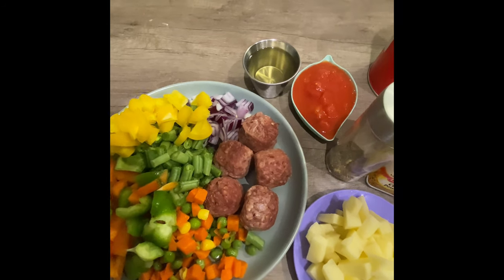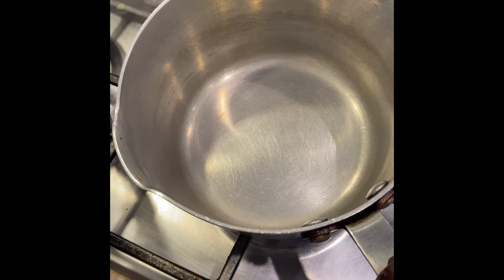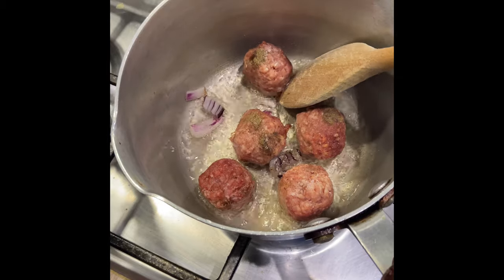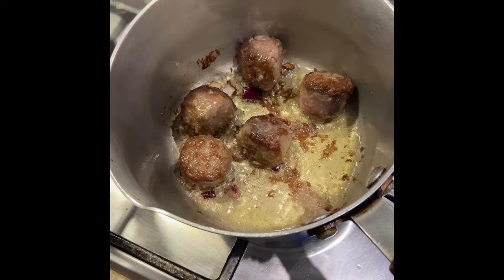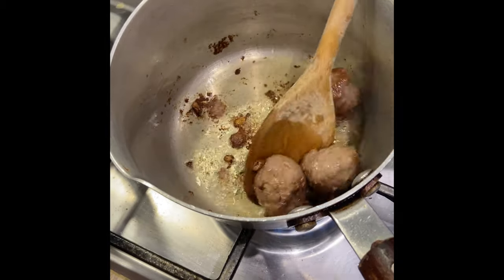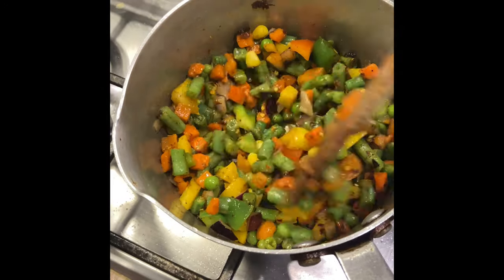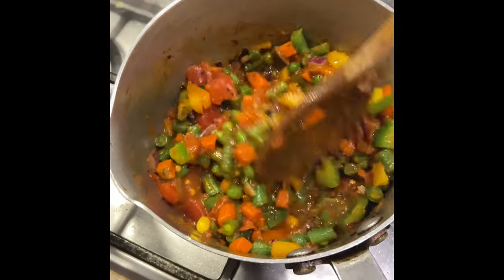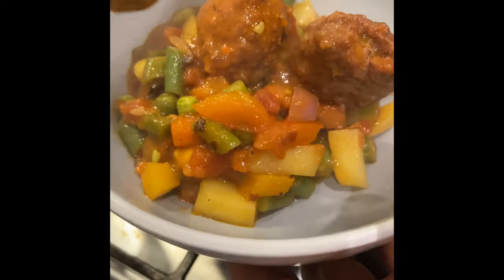JUICY MEATBALL RECIPE -How to cook Meatballs with Mixed Vegetables |ASDA meatball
Meatball sauce in a juicy tomato sauce with added mix vegetables
Perfect for dinner to be eaten as a dish or served as a side..

Ingredients list:
Meatballs ( ASDA premade)
Crushed chilli
Bell Peppers (Red,Green and Yellow)
Salt
Black pepper
Sunflower oil
Chopped tomatoes
Chopped onion
Seasoning cubes
Green Beans
Mixed Vegetables